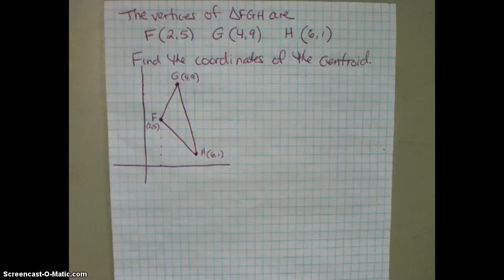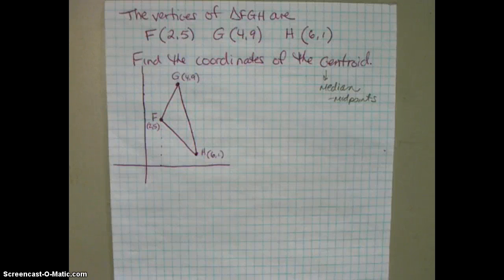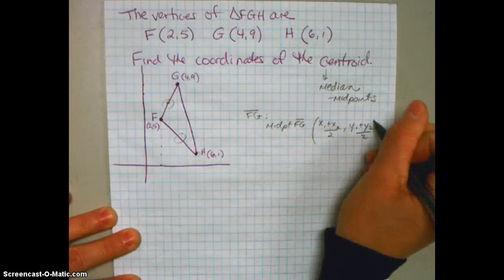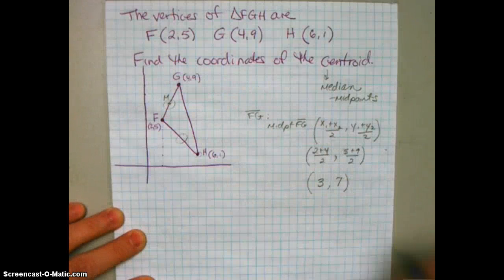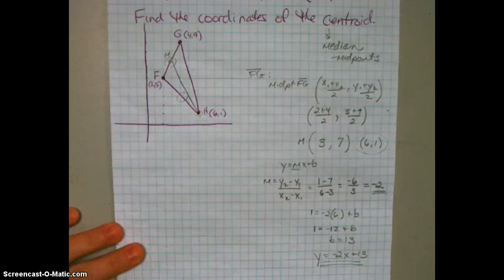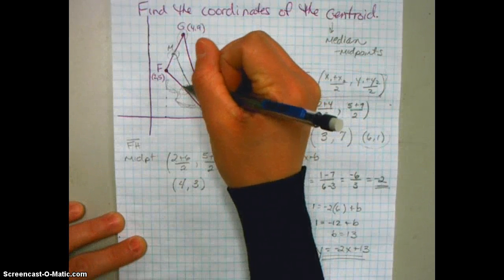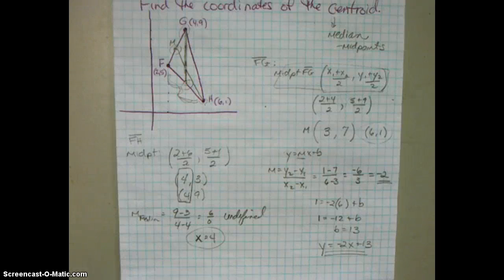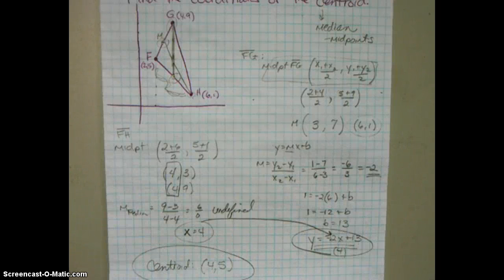Coordinate Geometry Centroid